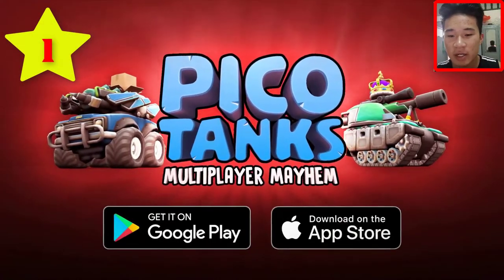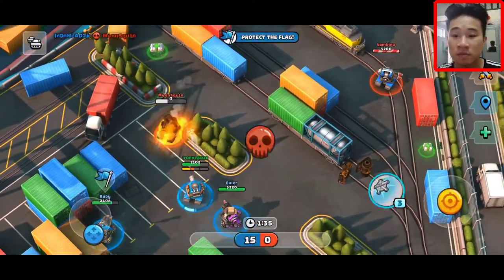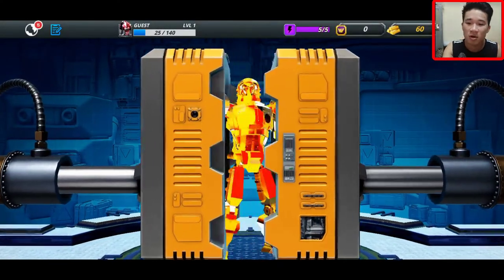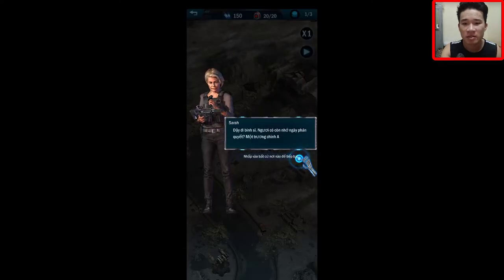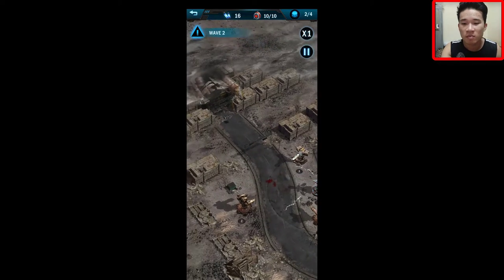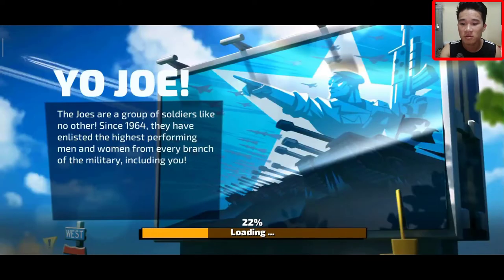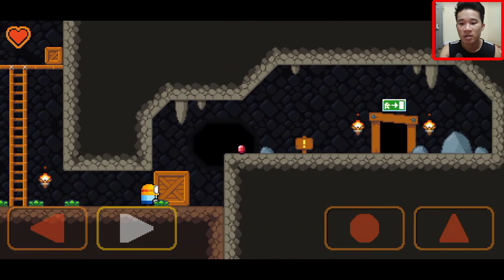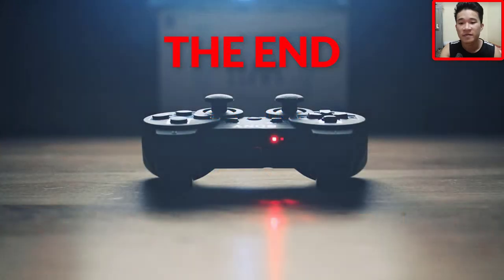Top 5 Newest and highlight game mobile released for android and ios february 2020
Top 5 game mobile 2020
1, Terminator: Dark Fate
2,  G.I. JOE: WAR ON COBRA
5, Mineblast!! - Pixel Games